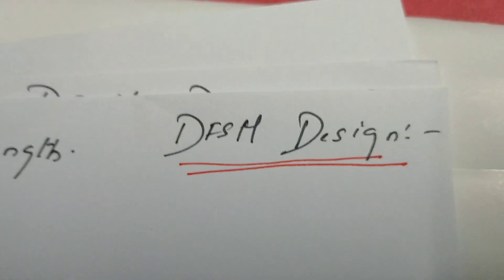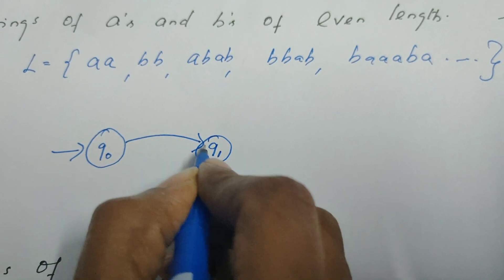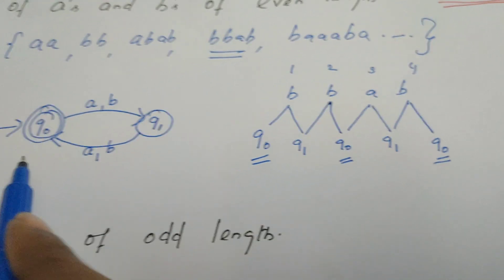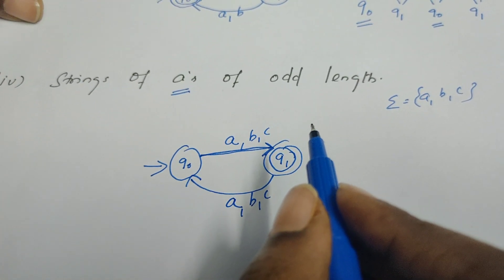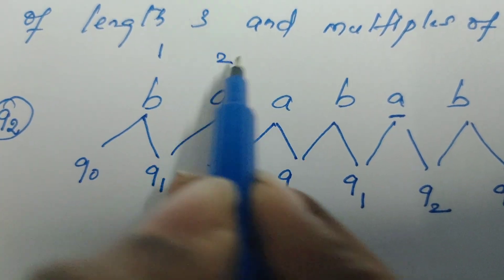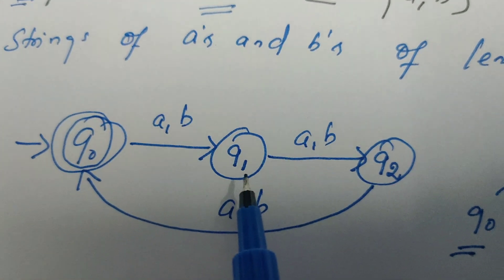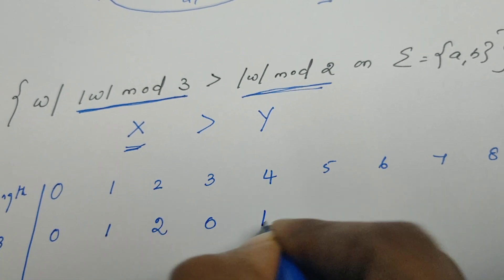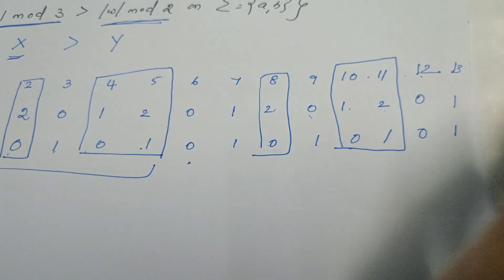ATC | 15cs56 | 17cs54 | 18cs54 | VTU | Deterministic finite Automata design | DFA solved Examples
This channel will feature subjects such as theory of computation, system software compiler design and many more in the discipline of Computer science and Engineering.
The purpose of this channel is to make Engineering concepts simpler with in-depth explanation.

DFA examples solved:

In this video, design for deterministic finite automata is illustrated for the following formal languages and also its regular expressions are also given.
At 0:20  Strings of a's and b's of even length
At 3:16  Strings of a's and b's of odd length
At 4:56  Strings of a's and b's of length 3 and multiples of 3
At 8:07  L = {w  | |w|mod 3 greater than |w| mod 2 }